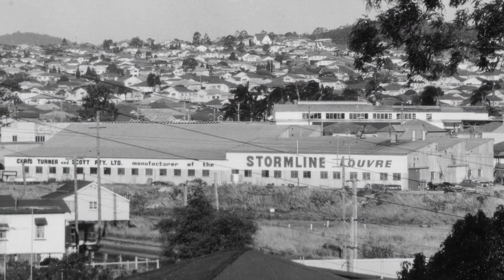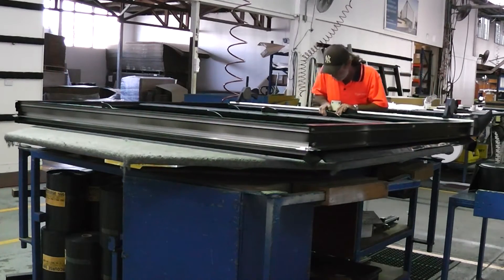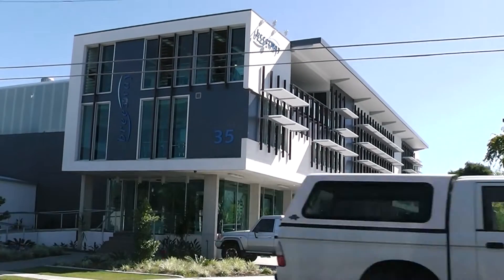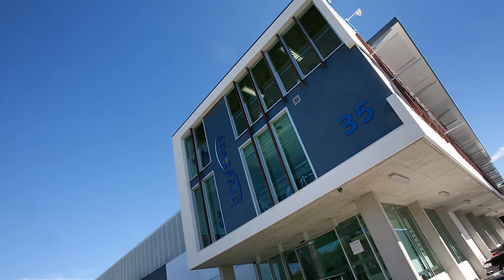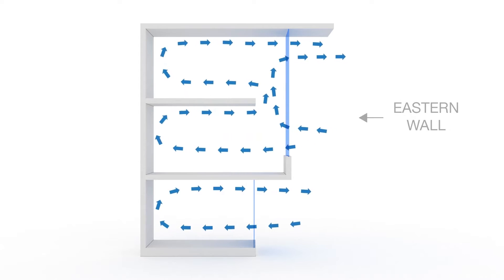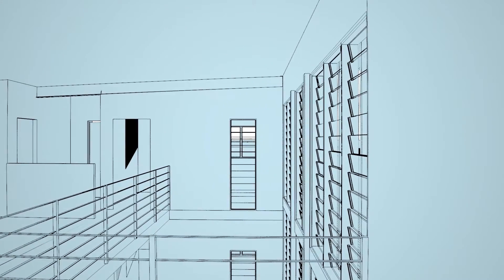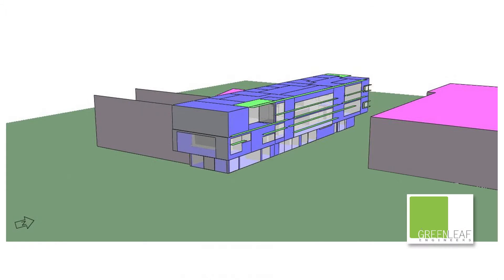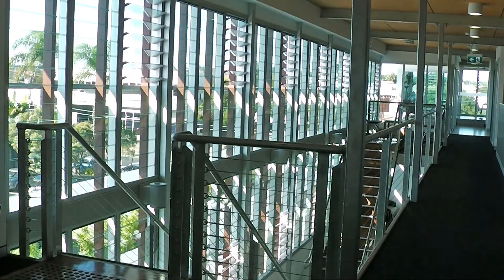Asia - Natural Ventilation in Offices (A Case Study by Breezway Louvre Windows)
and select your country.

The Breezway Head Office in Australia displays a spectacular showcase of Breezway Altair Louvre Windows.  In particular the Altair Powerlouvre Window that has been integrated into a building management system to achieve a cost efficient, environmentally sustainable commercial building design.